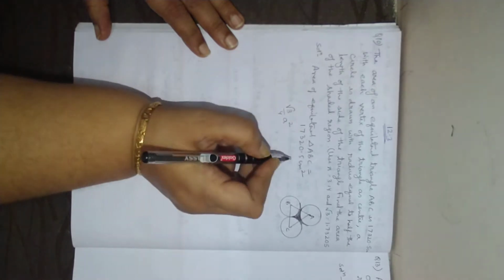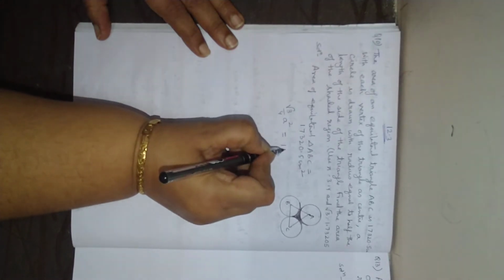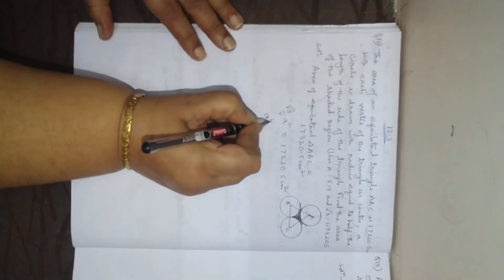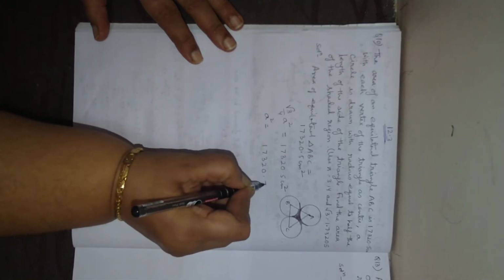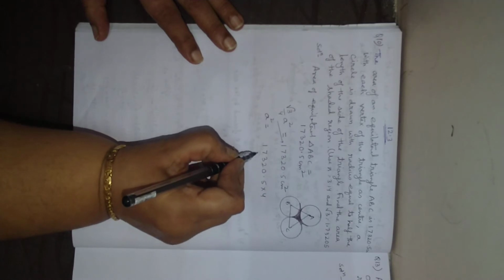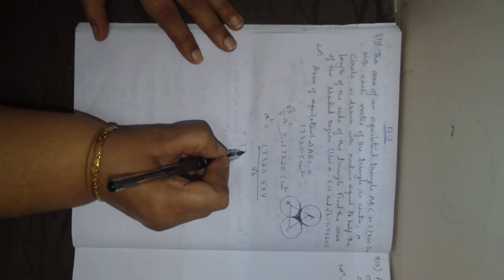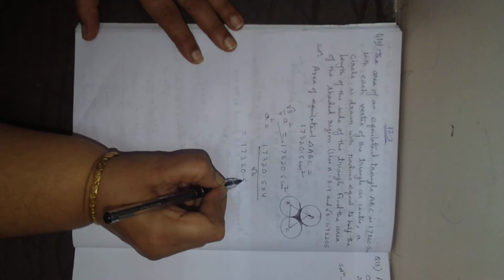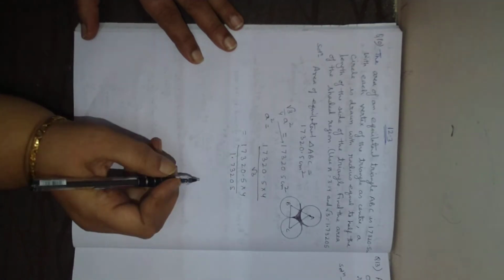Class 10 | Ex 12.3 question me 10&13 | necrt maths